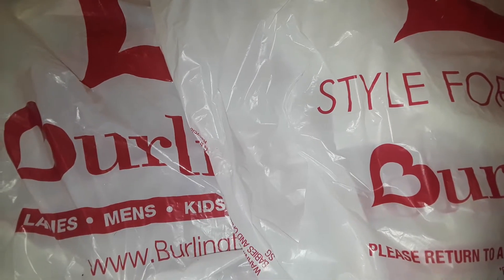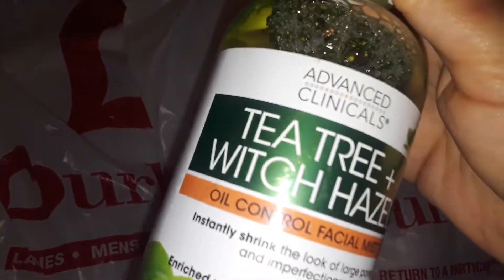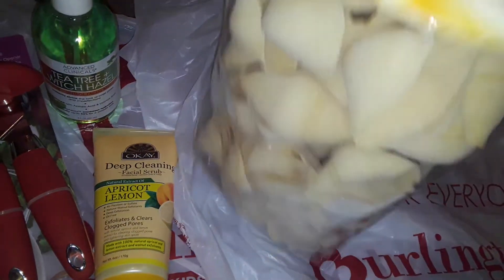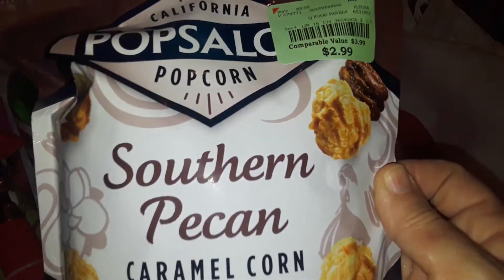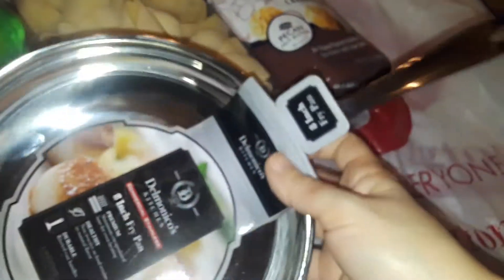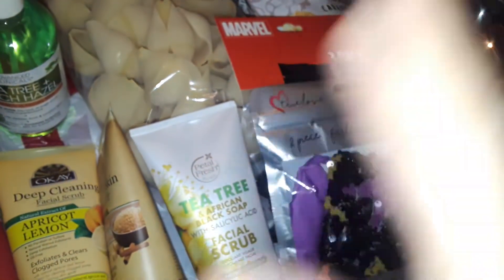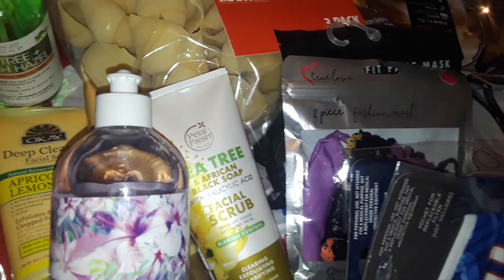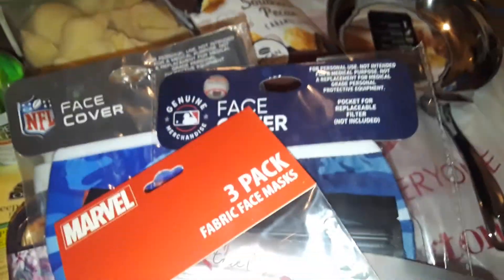New Burlington haul 🖤🖤🖤🖤